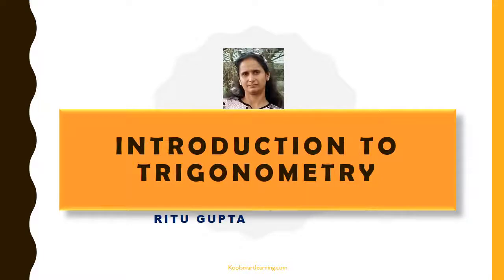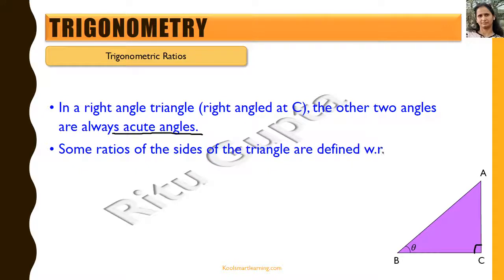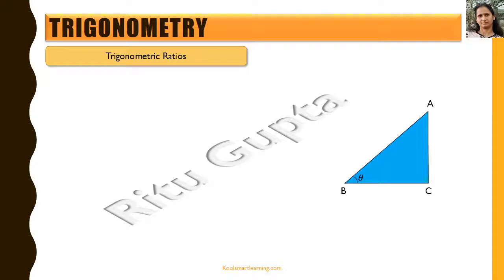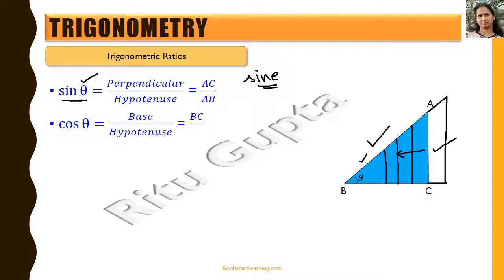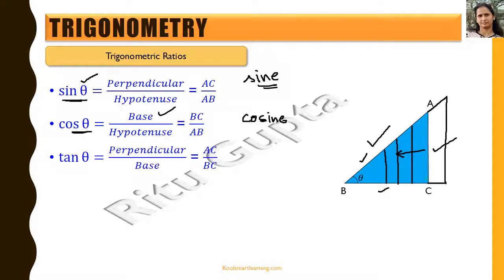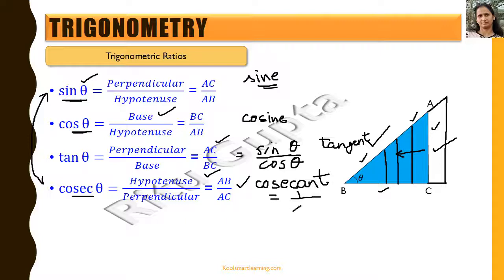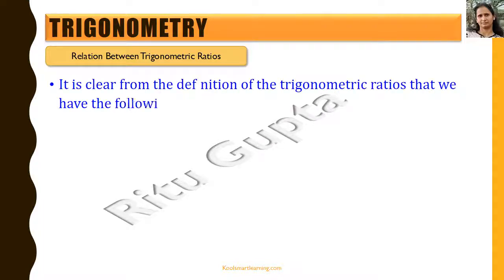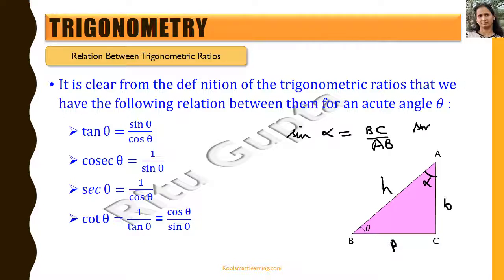Introduction To Trigonometry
The video gives an introduction to Trigonometry. It includes the trigonometric ratios, their relation with the sides of right angled triangle & their relation with each other.

You can check all the Maths videos for students of class7, 8, 9 & 10 in 'Maths videos' playlist @